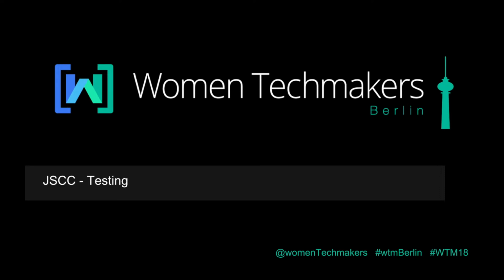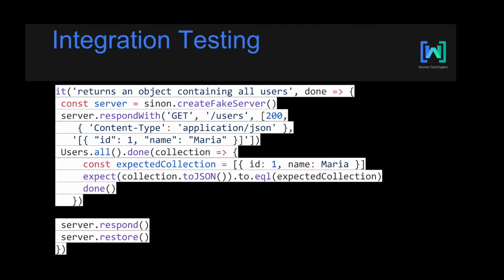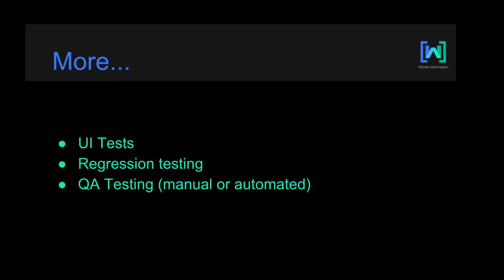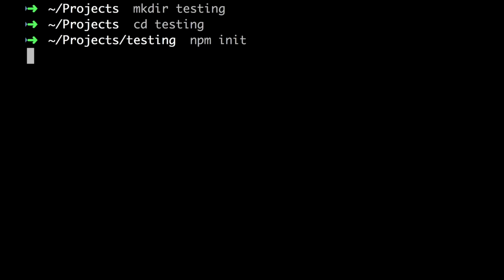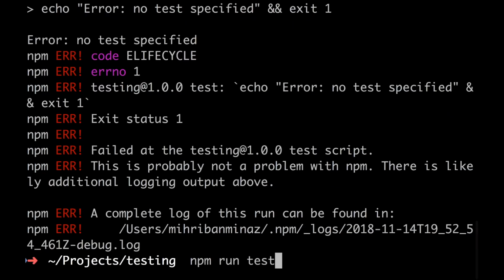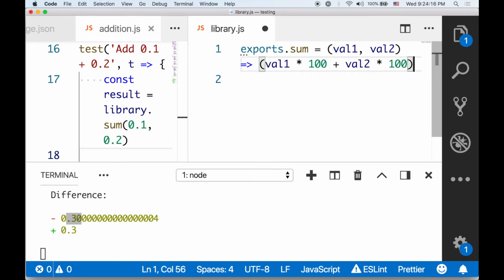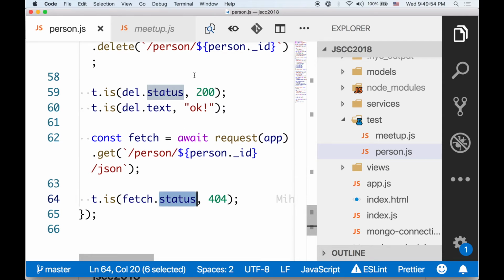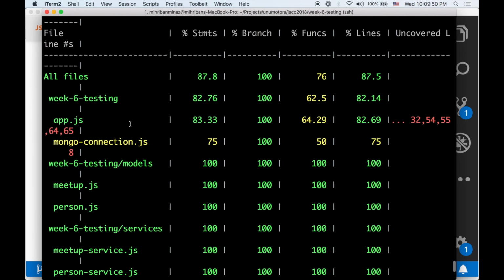Women Techmakers Berlin JS Crash Course Vol 2 Lecture 6 — Testing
This session focuses on testing Node.js applications and the APIs that we have developed. We talk about general best practices in testing software, and several layers of application testing including unit testing, integration testing and acceptance testing. We implement several tests for our APIs with the test runner AVA.